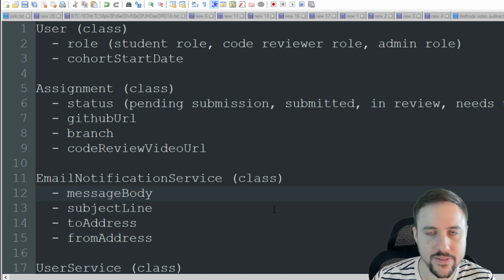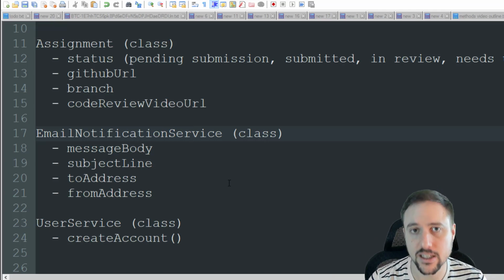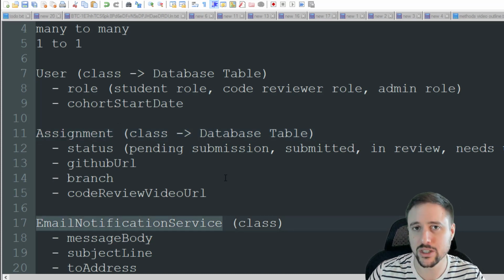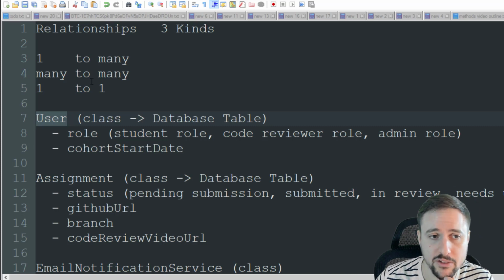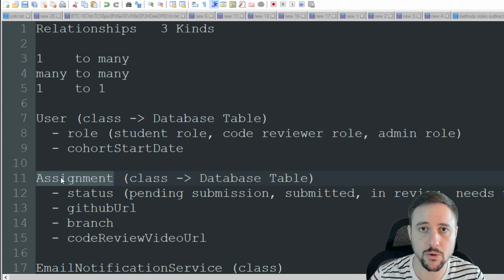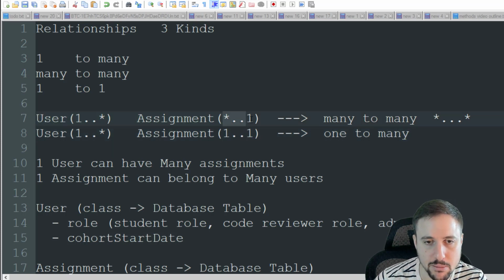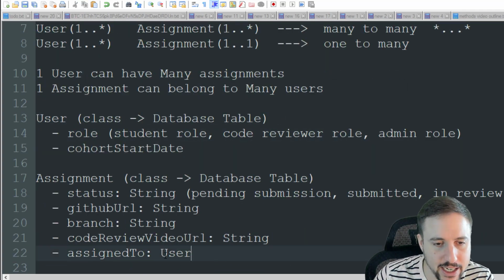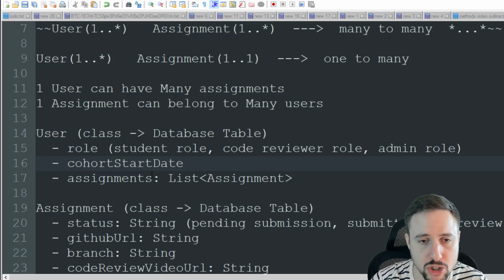How to Define Relationships Between Classes in Java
In this lesson we will look at our list of nouns that we parsed into a simple list of Classes and properties, and build on it to map out the relationships between the Classes.

When working with an Object Oriented language like Java (and because we'll be using a relational database), it's critical that we don't skip this step of mapping out the relationships.

The relationships that we have available to use are:
- One-to-One
- One-to-Many
-Many-to-Many

I'll take you through the process I use to figure out which of those to use with all the different Java Classes.